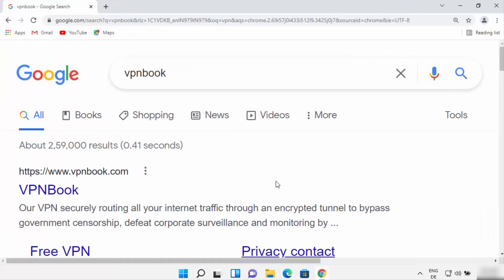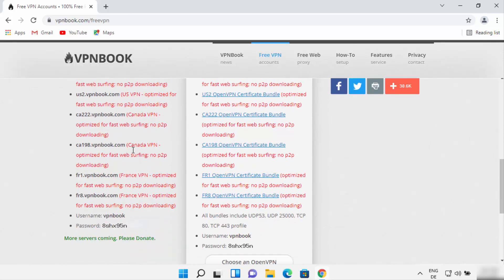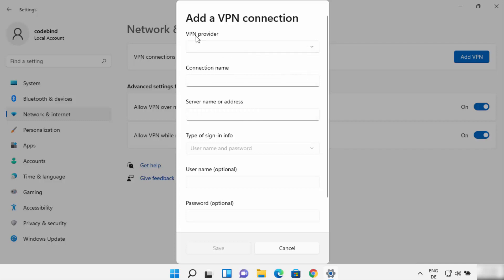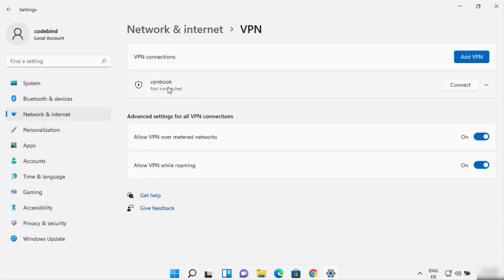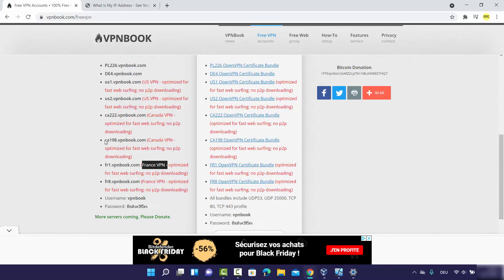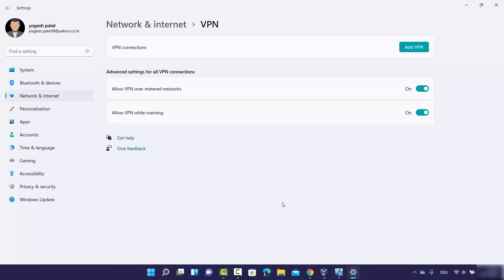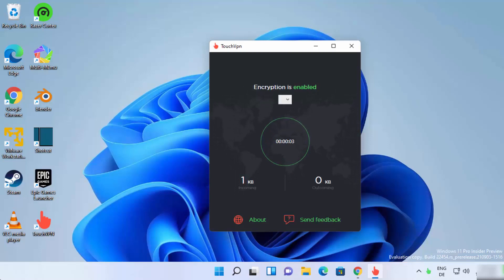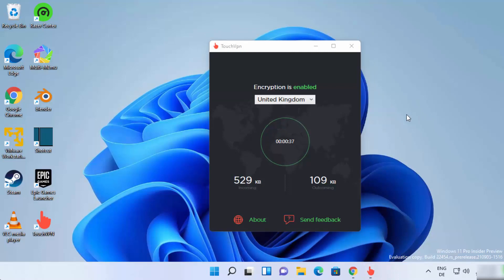How To Add FREE VPN On WINDOWS 11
In this video we will see How To Setup Free VPN on Windows 11 . So we will see How to add a Best Free VPN for Windows 11. We will add the PPTP (point to point tunneling) VPN to our Windows 11

Topics addressed in this tutorial:
How to manually configure a VPN on Windows 11
How to Set Up a VPN in Windows 11
The best PC VPN for Windows 11 in 2020
How to set up a VPN on Windows 11
Setting Up a VPN Connection on Windows 11
How to configure VPN in Windows 11